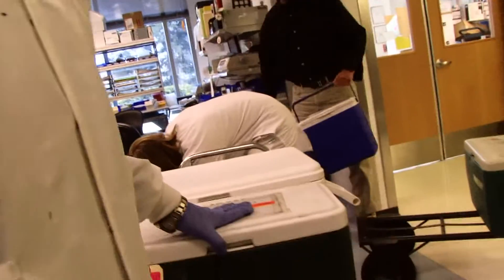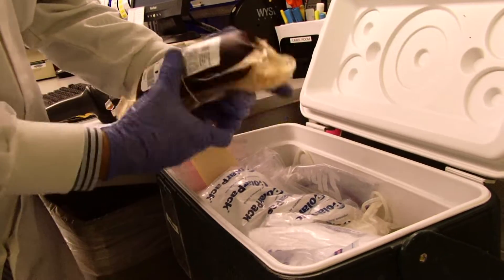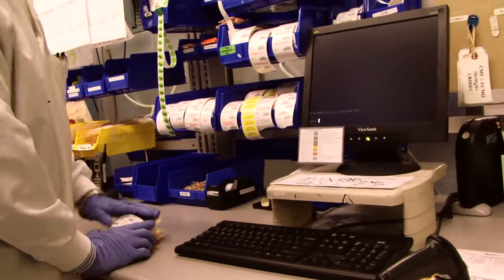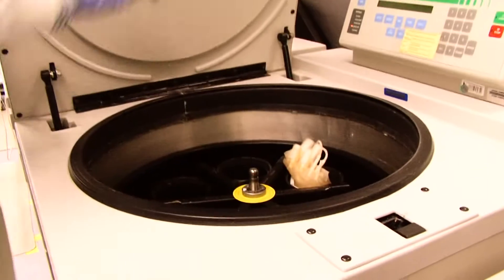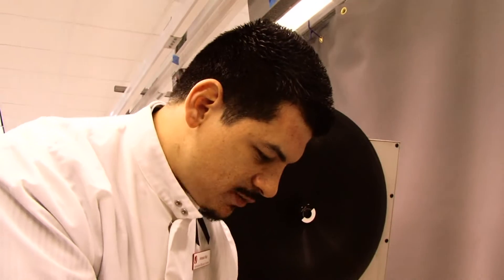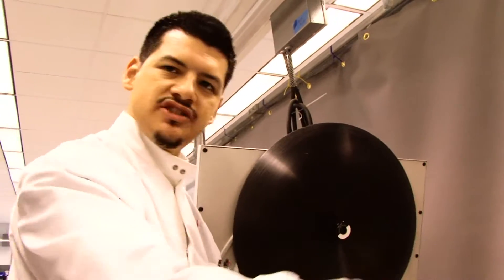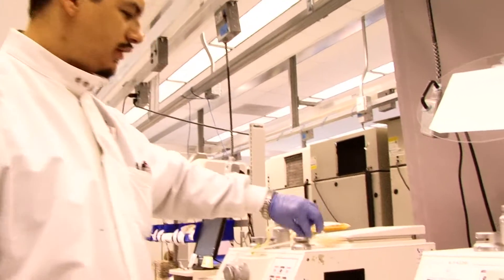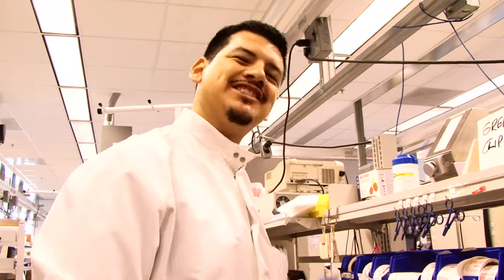Blood Testing Facts : How Are Blood Donations Stored?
Expert: Claudia Benekie
Bio: Dr. Claudia Benekie is a research laboratory director of Stanford Blood Center.